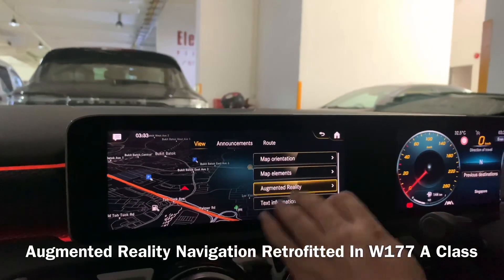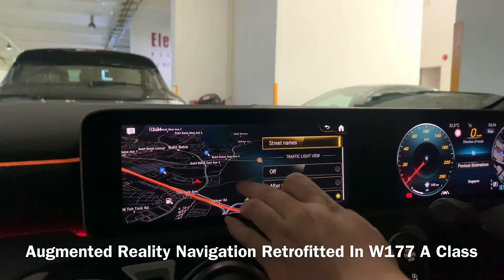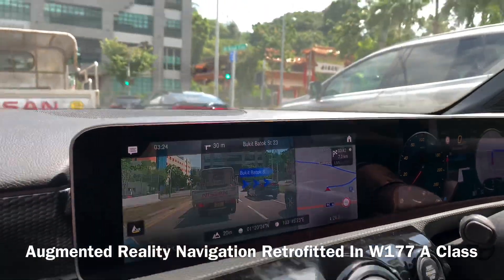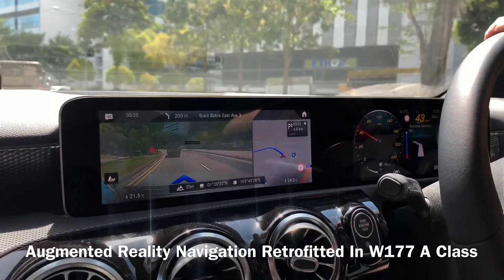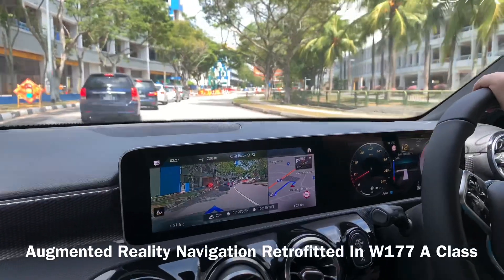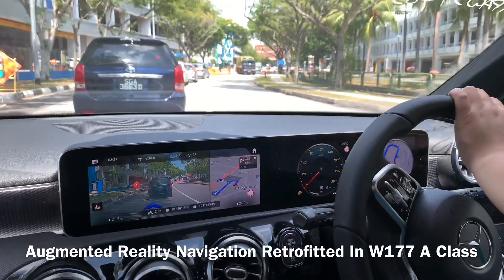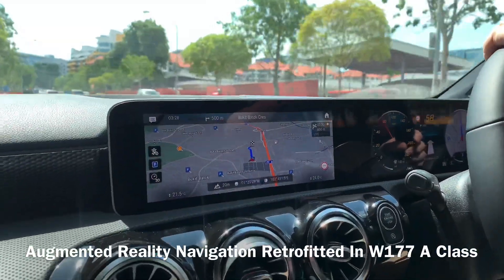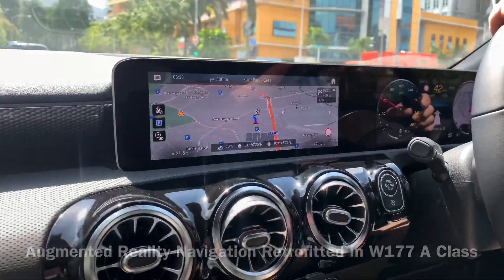Augmented Reality Navigation Retrofitted In W177 A Class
Why the MBUX infotainment system from Mercedes-Benz is a game-changer?

Mercedes describes MBUX as a revolutionary infotainment system, and by automotive standards, it is just that excellent with 4 reasons.

1: Intelligence of “Hey Mercedes”.
2: Freedom of Input.
3: Map display in Cockpit.
4: Augmented Reality Navigation.

First 3 are not that unique, while the AR Navigation is unique and first ever in the automobile industry, so far.

Anyone that’s watched an Apple keynote over the past few years has had to hear about augmented reality. It’s supposedly the future, and while using AR for games and pictures is all well and good, MBUX is the first time we’ve ever experienced augmented reality and said, “Wow, that’s really cool.”

MBUX’s optional AR system uses a front-facing camera in tandem with the navigation system. The camera switches on at low speeds (and when a destination is programmed into the navigation) and then displays street names and navigation directions over the video feed. This is a lifesaver in an unfamiliar city or on roads where the street signs are obscured – it gave us much more confidence before each turn.

One more thing: this camera can serve as a video recorder, save the video clip in the 320GB HDD in MBUX. *

But situation in Singapore is that almost nobody has the AR camera working. We, EleBest Pte Ltd, finally sorted out the solution to get AR Navigation working not only in PI cars, but also in Cars from local agent.

Driving a new model of Mercedes? But no such cutting edge AR Navigation?

What Mercedes owes you, what EleBest returns you!

Cheers!

9:30-18:00, Mon-Sat, Except PH

* Dashcam Function is available from April 2020.